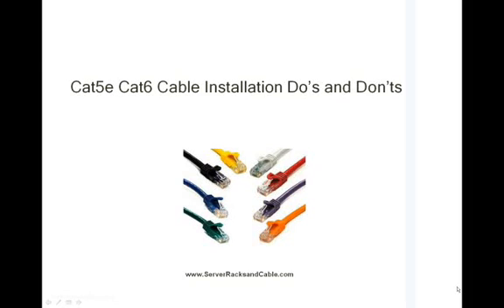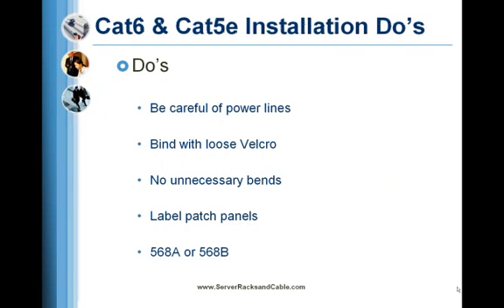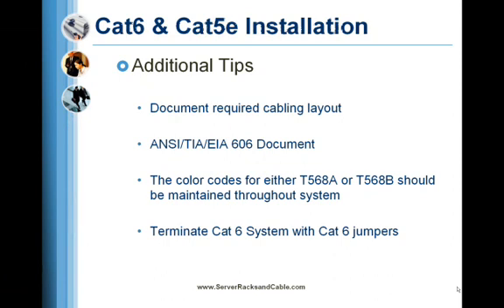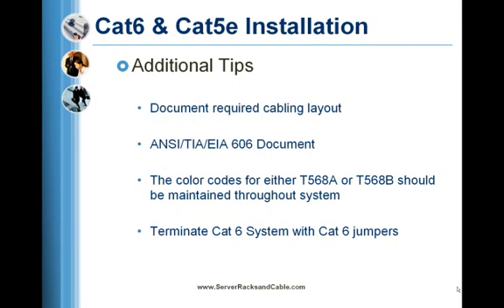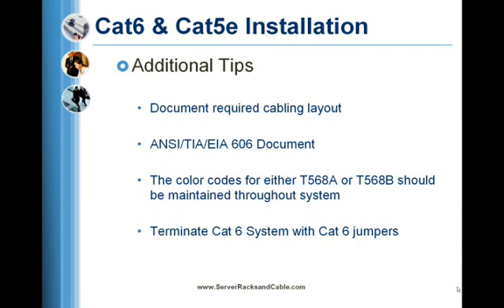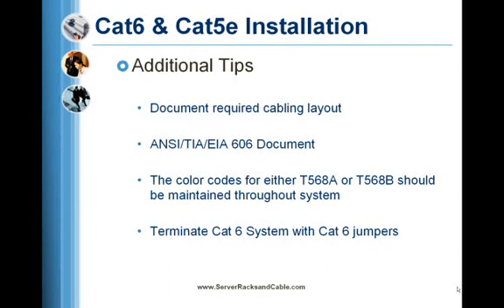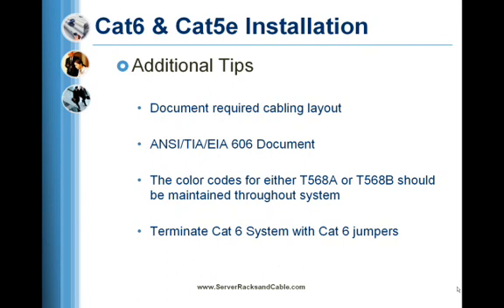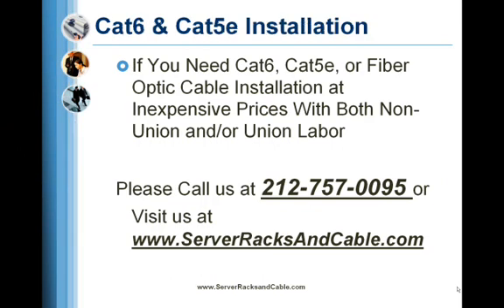Cat5e Cat6 Installation Fiber Cable Installation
At the start of the system cat6 cable installation, study and document the required cabling layout and the distances between the equipment to be cabled. Colored labels may be useful for coding the different functions used in the system setup. Suggestions for methods to handle this task can be found in ANSI/TIA/ EIA 606 Document. Depending on where the cables are run will determine whether PVC or plenum cable is required. The transmission speed and type of equipment to be connected are among the factors that will determine the type of cable necessary to accomplish the job. Fiber optic cable may be required rather than copper cable or in addition to it

For Unshielded Twisted Pair (UTP) Cat5e & Cat6 cabling, the horizontal cable will have up to 90 meters of UTP cable and up to 10 meters of patch cords according to TIA/TSB 67. The Techs must check on the cable manufacturer's installation instructions. If the cable is not run in wire cable trays, it should be supported at least every 4 feet, so as to provide adequate support. When pulling the cable, care should be taken not to over stress the cable when doing the runs. With Category 6 installations, special care should be taken when attaching cable to connectors or jacks to maintain the required pair twists. The color codes for either T568A or T568B should be maintained throughout the entire system so that the pair to pair connections are maintained correctly.

It must always be remembered that using even a single Cat 5e jumper in a Cat 6 system will lower the system to Cat 5e. Therefore terminate a Cat 6 system with Cat 6 jumpers.

Do

1. Install telecom. cables at least 5 inches from Power Lines
2. Use loose Velcro to bind cable groups where possible
3. Avoid unnecessary bends in the cable runs
4. Make computer room connections with labeled patch panels
5. Maintain 568A or 568B color coding for the entire system